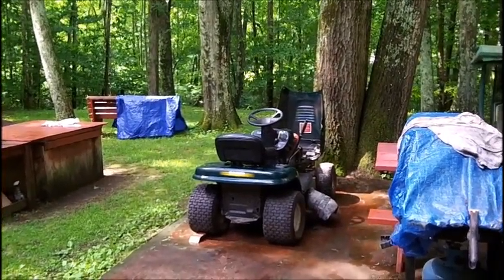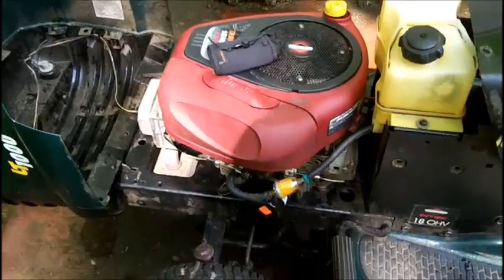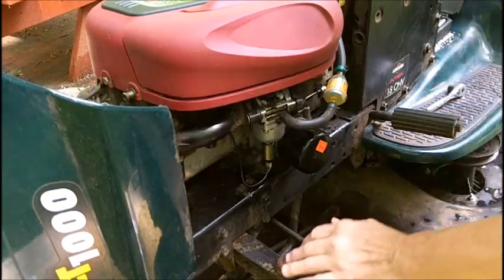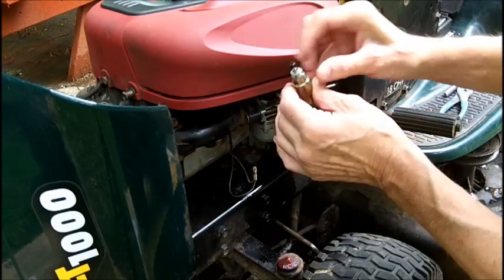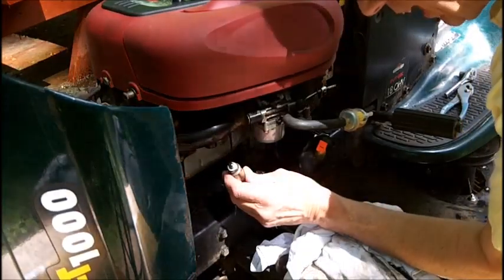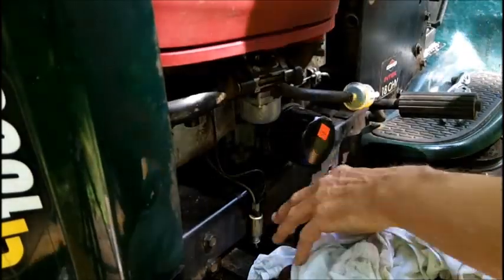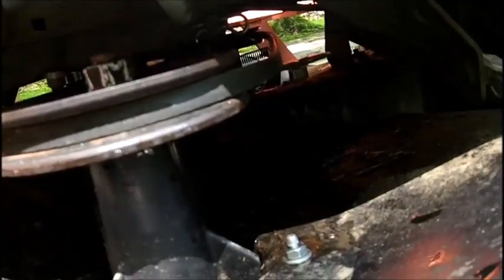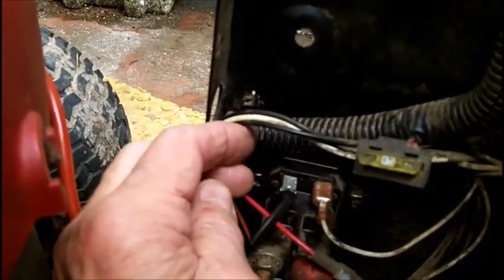Solenoid Happyness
I got the solenoid out and cleaned however the choke keeps closing so I will be installing a return spring for the choke.